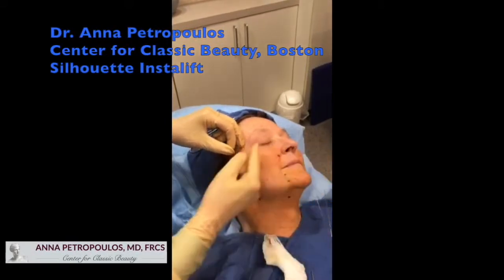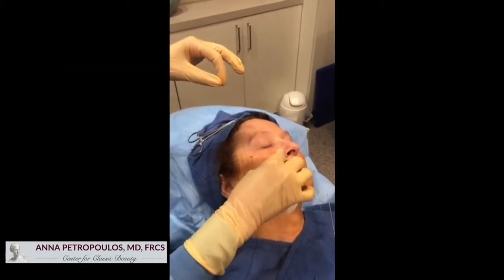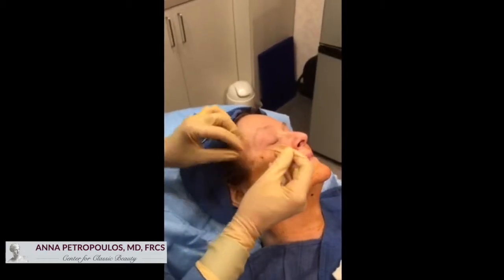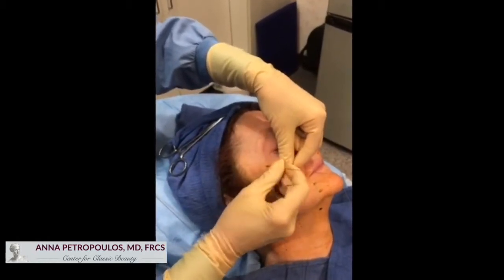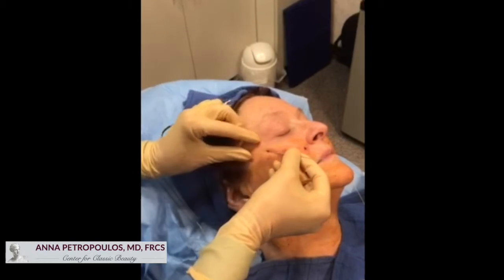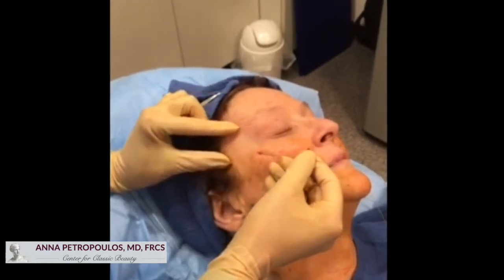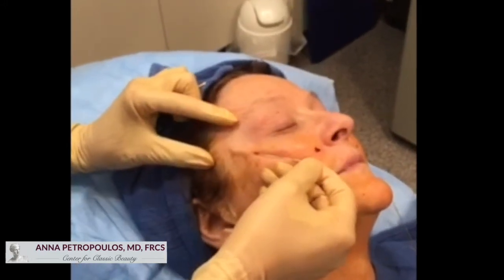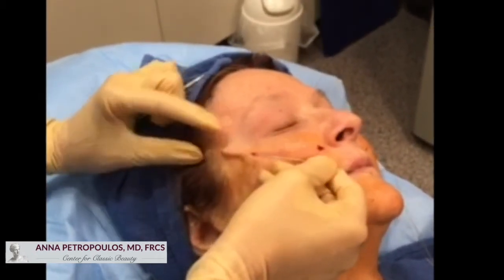Silhouette Instalift Part 5 with Dr. Anna Petropoulos